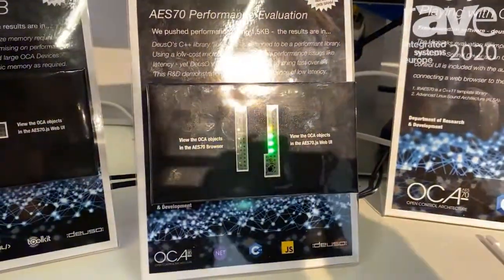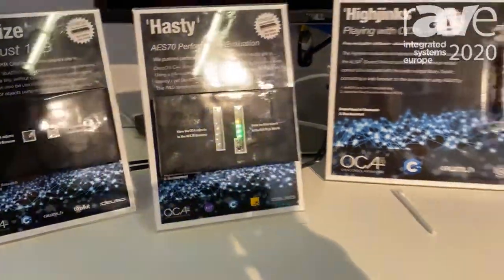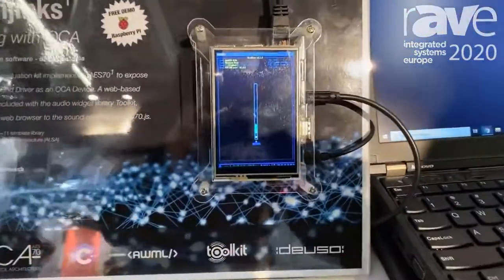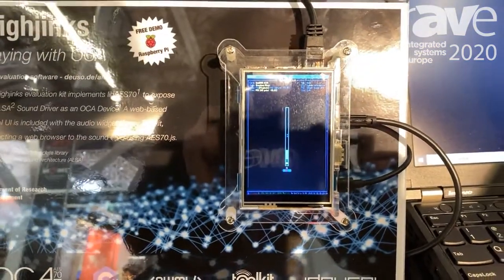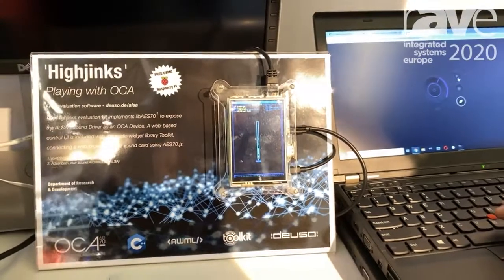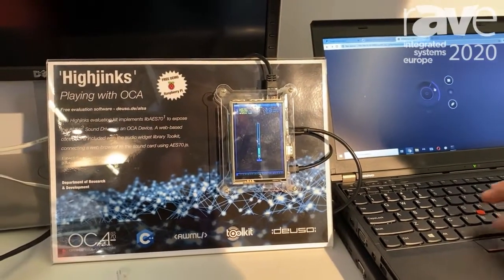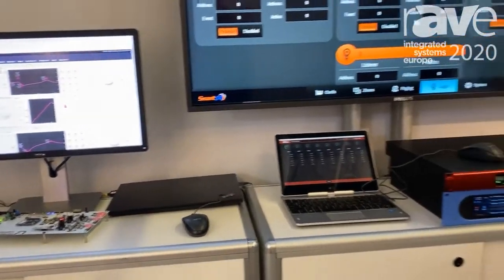ISE 2020: OCA Alliance and DeusO Discuss Development of AES70 Protocol Control Standard